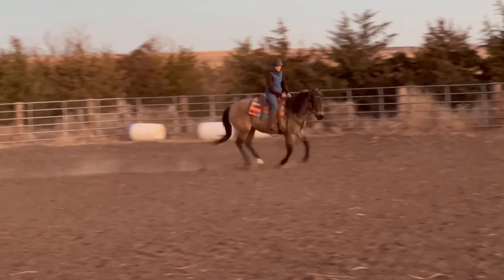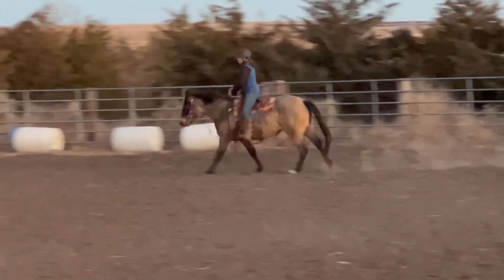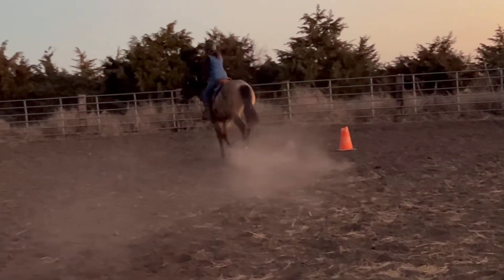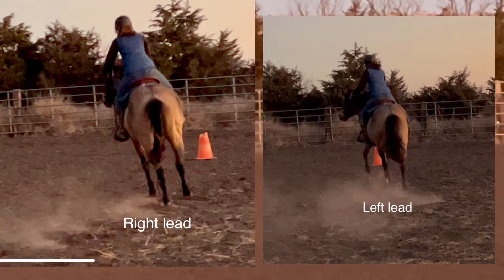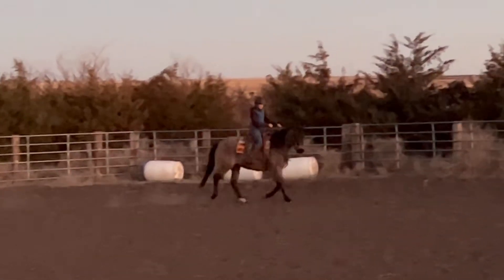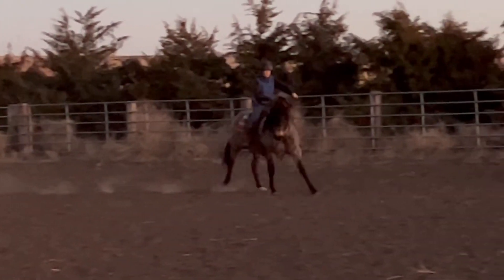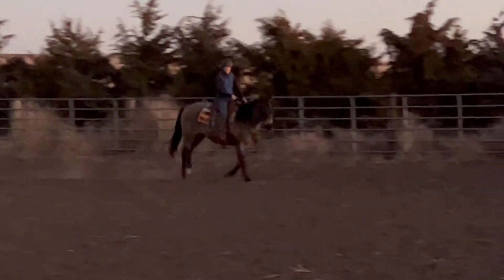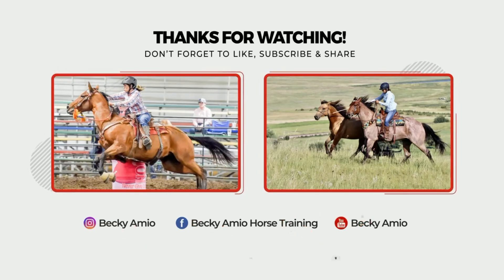How to pick up the correct lead and figure out what lead you are on